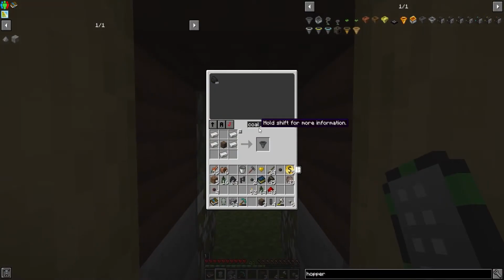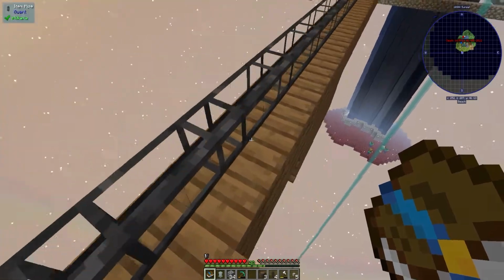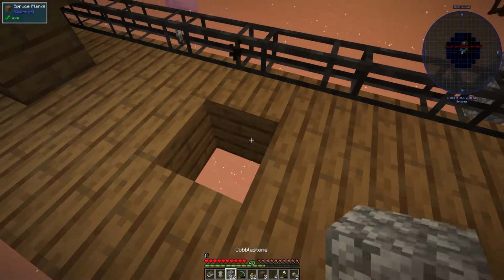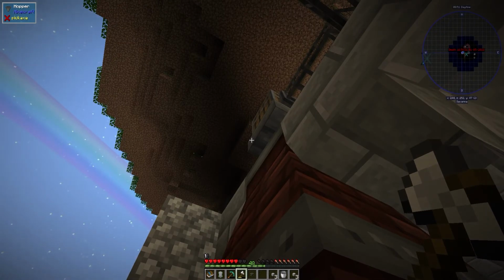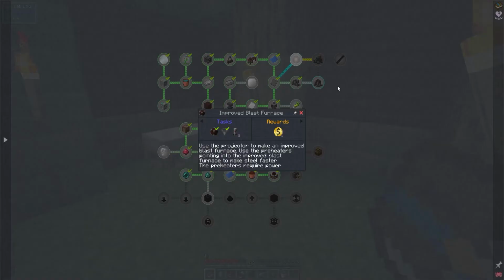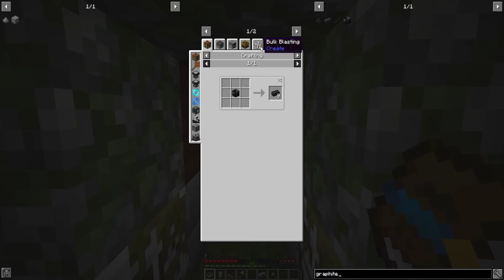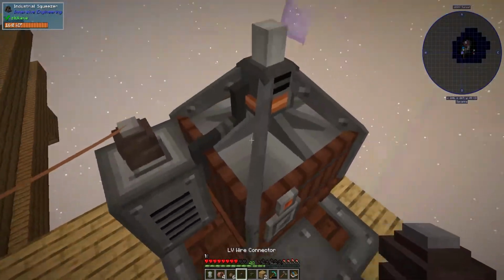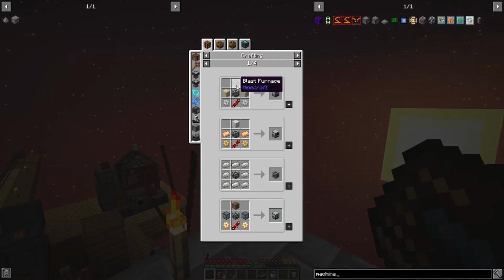Skyopolis 4 Lets Play Ep. 11 - Squeezer and Graphite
In this episode, we make some huge improvements to our automation process and start working on getting an Arc Furnace up and running to unlock the next progression!